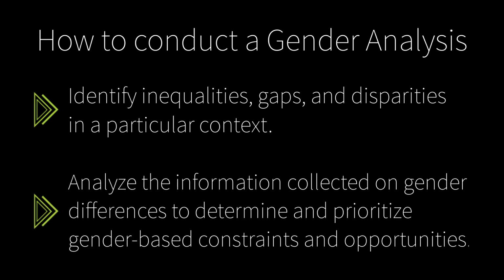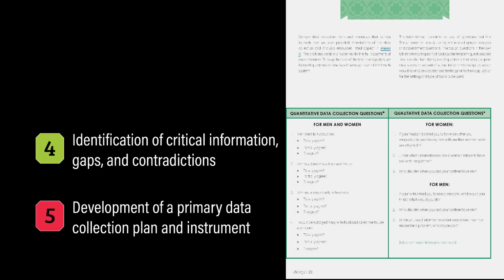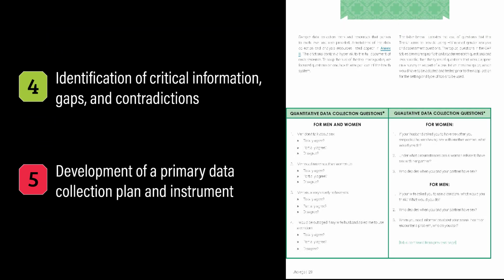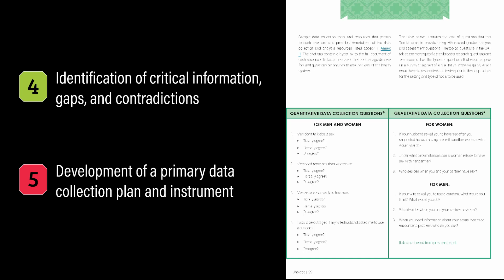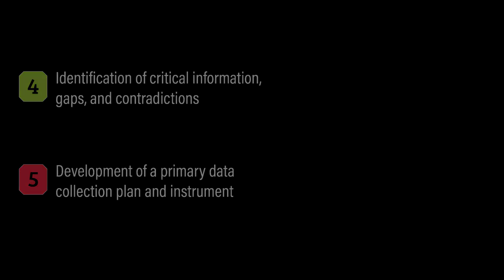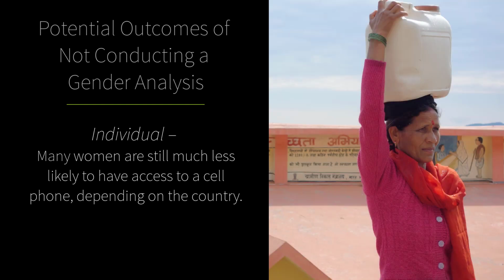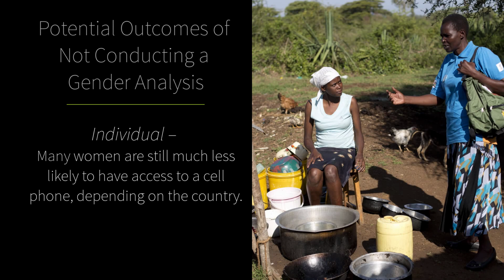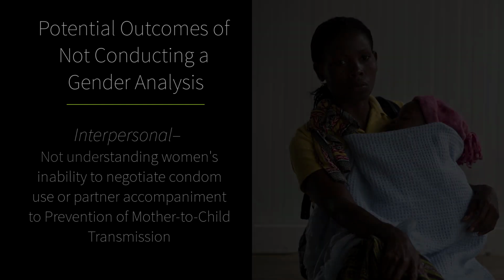Gender Analysis Toolkit